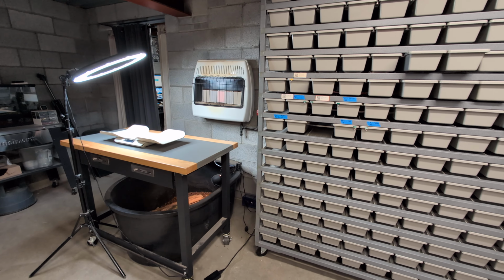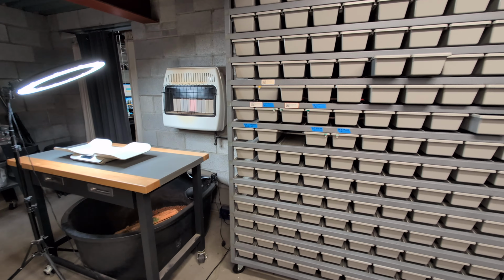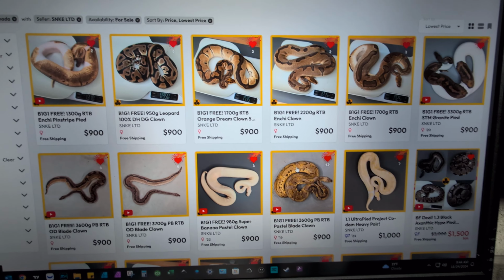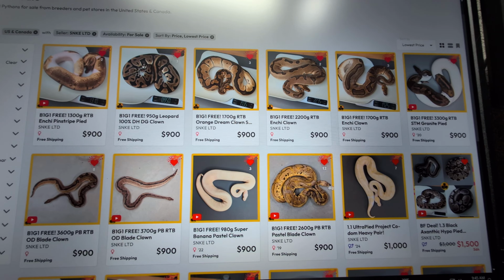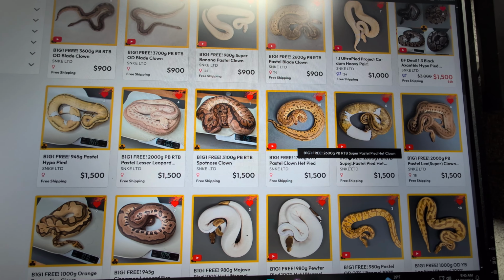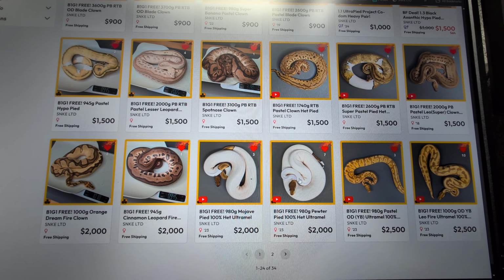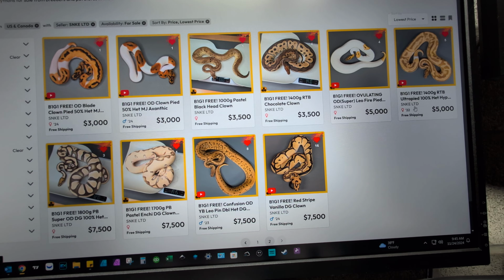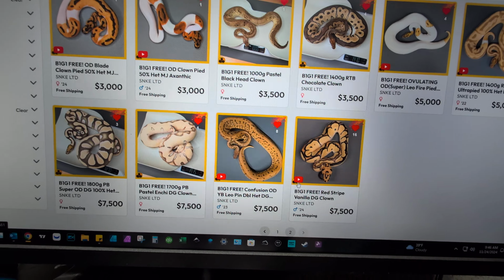This Is The ONLY Sale You'll Be Shopping This Black Friday! TSRR 148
👑 The Snake Rack Report 🐍
The BADDEST Sale Of The Year has already started!
Buy one, get one FREE! (Equal or lesser value)